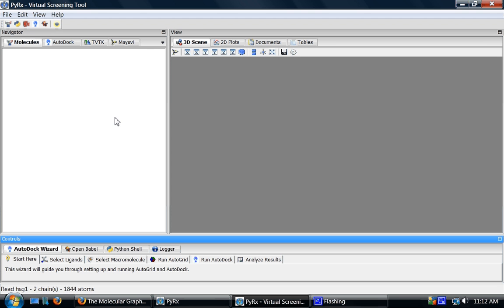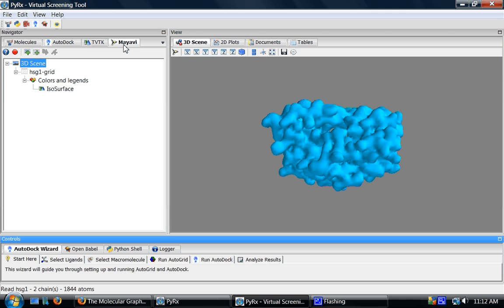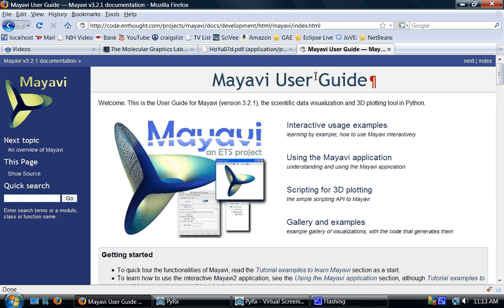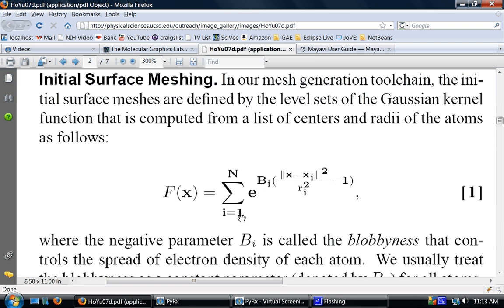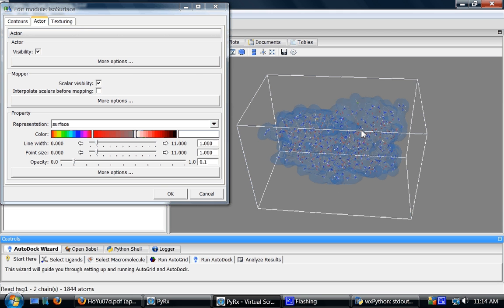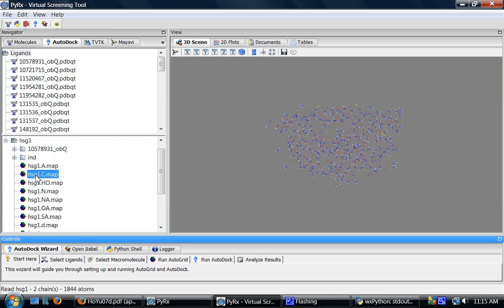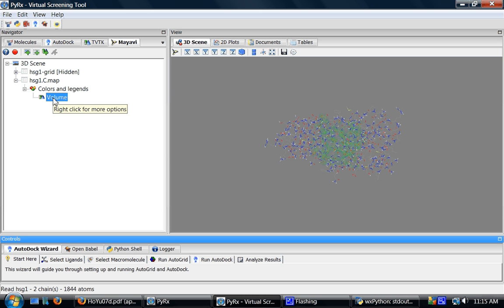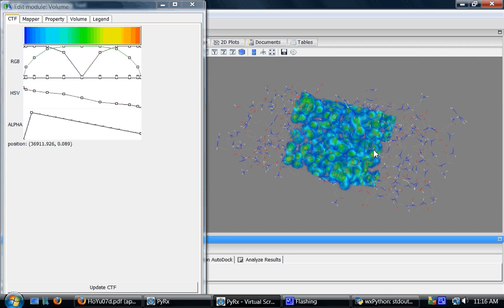Molecular Surface and Mayavi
to learn more about PyRx and to find the links mentioned in this screencast.